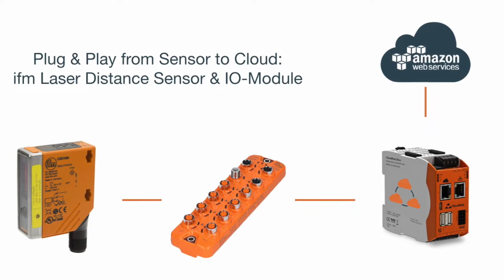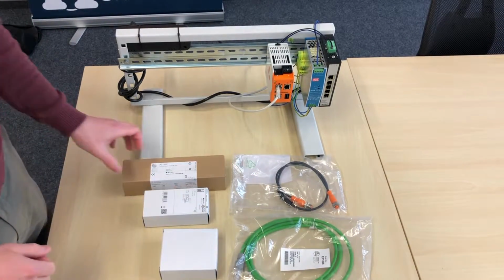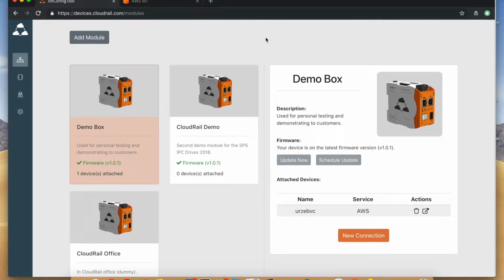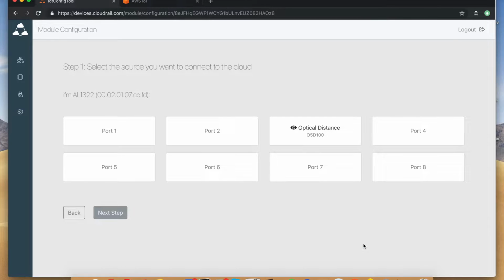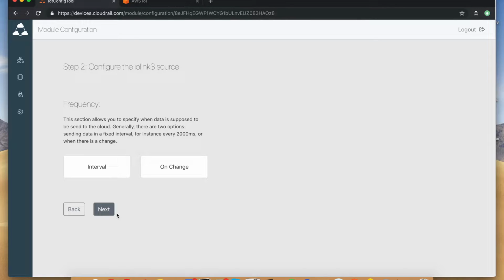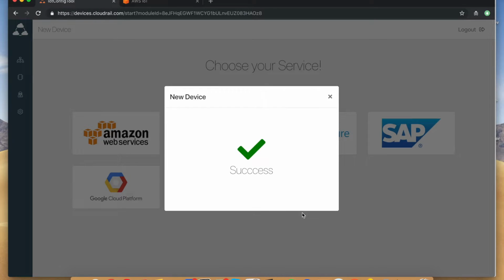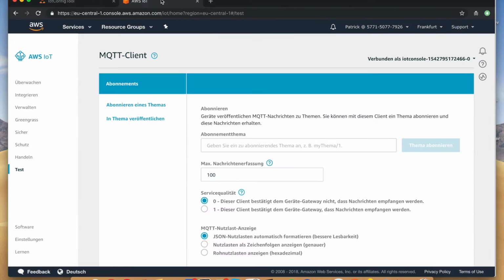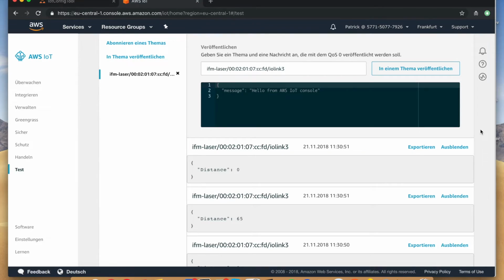Plug&Play from Sensor to AWS with an ifm Laser Sensor and CloudRail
Plug&Play from Sensor to Any Cloud. The CloudRail.Box automatically finds and configures attached IO-modules and sensors and connects them to any cloud platform. To prove that, we worked with brand new devices from ifm. Visit us at SPS 2018: Hall 6, Stand 147.